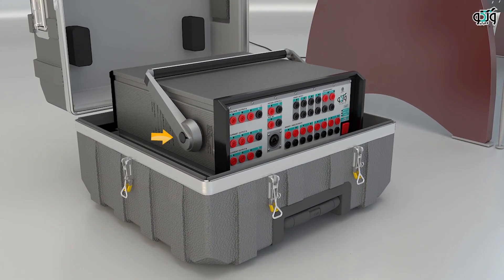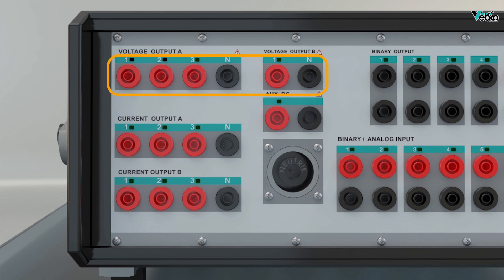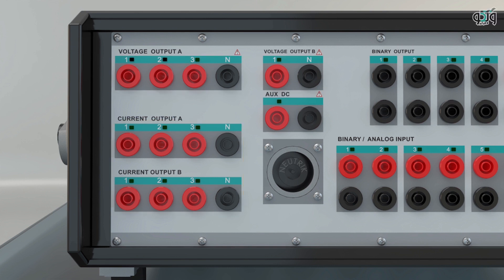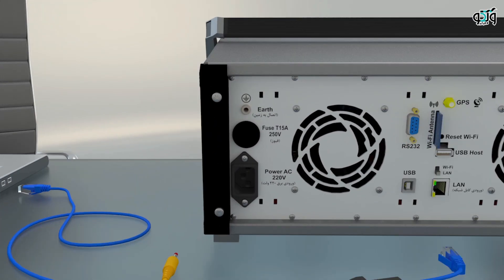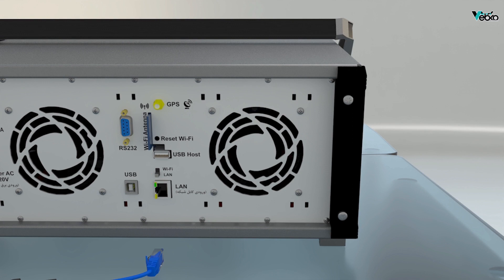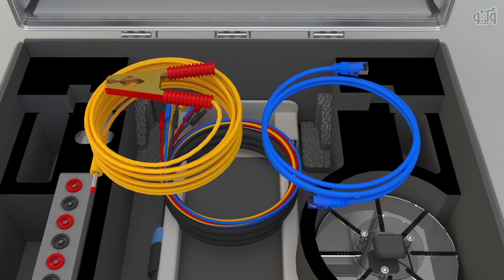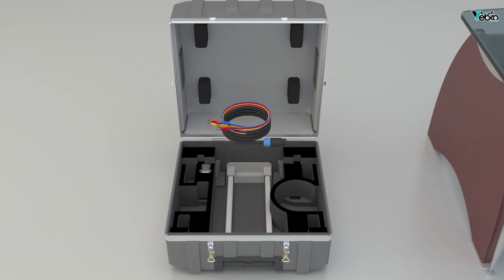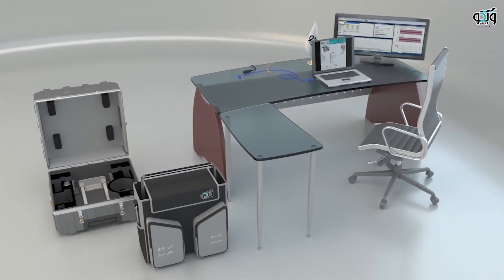Introducing the Device and Equipment | RELAY TESTER | ELECTRICAL ENGINEER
In order to remove the device from the suitcase, by pressing the push button, the handle of the device should be placed in a 45 degree angle and taken out of the box...